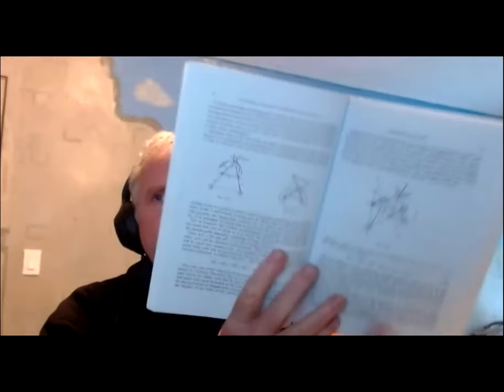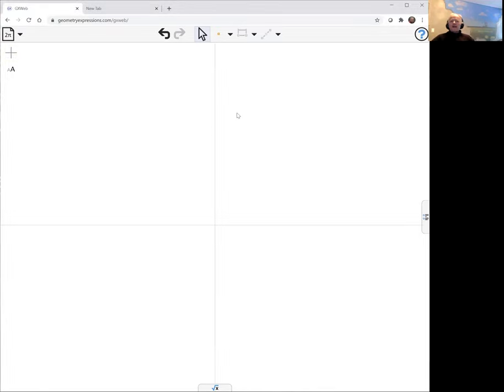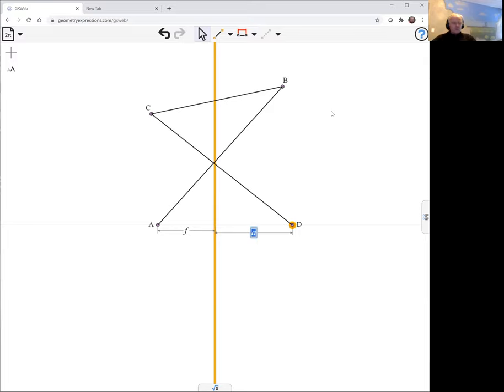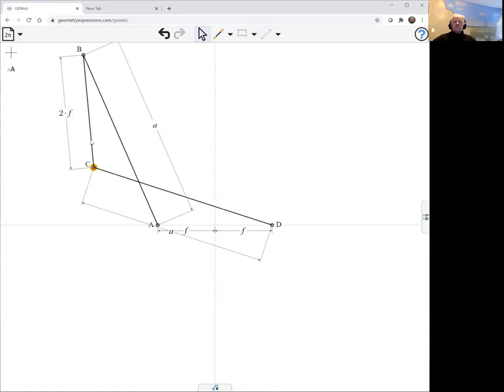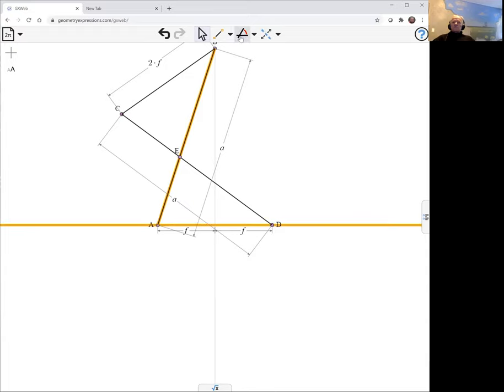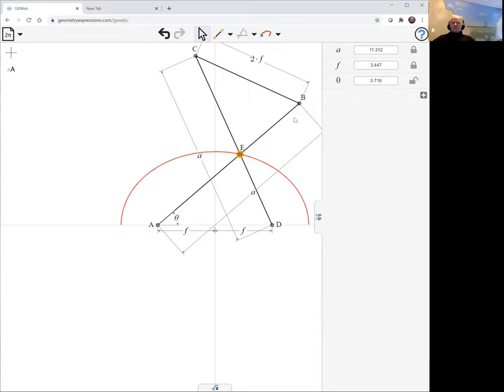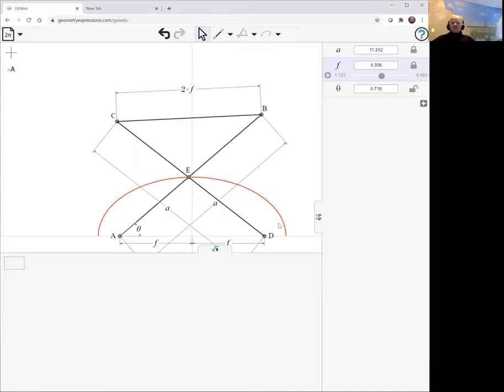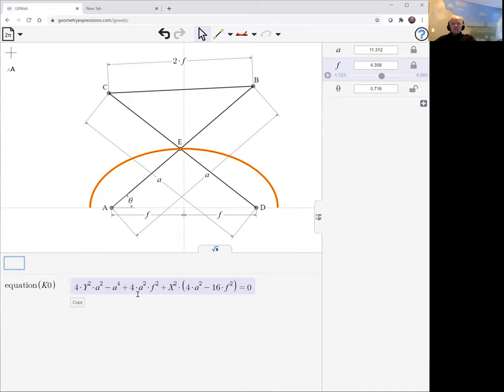Ellipse Mechanism with GXWeb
We use GXWeb to model a mechanism for drawing an ellipse, taken from the book "Mechanisms for the Generation of Plane Curves" by I.I. Artobolevski